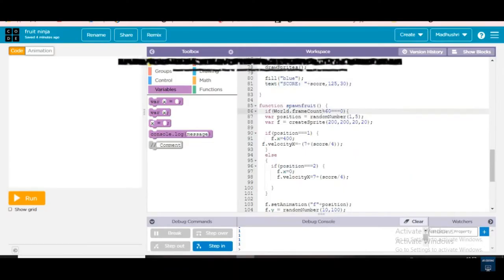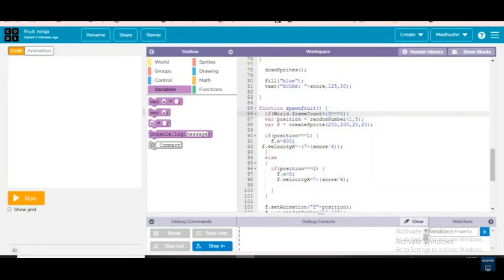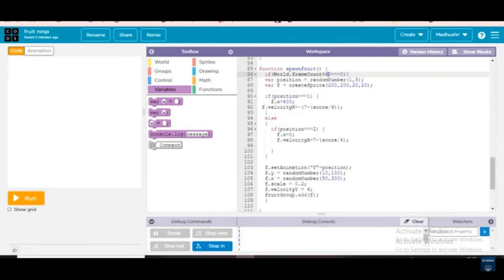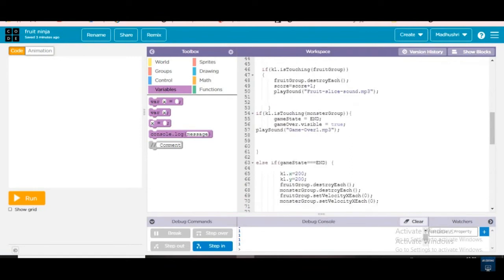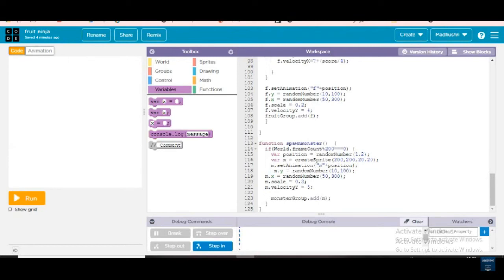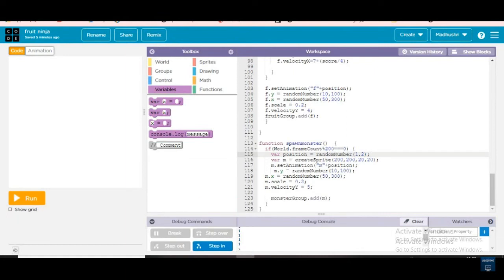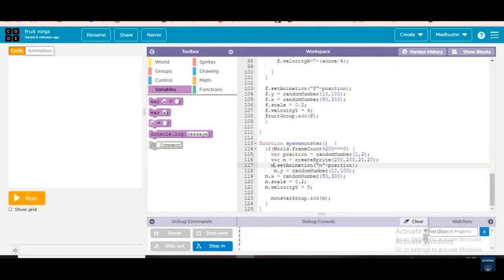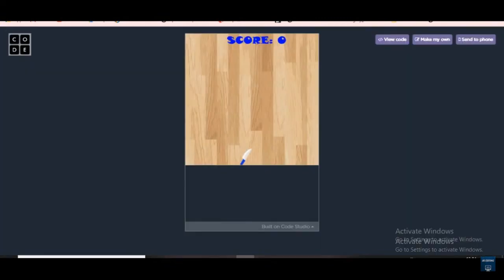How to Code for Class 15 fruit ninja game | part 3 final | Code.org | JR CODING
hey, friends welcome to my jr coding channel

so I have shared my project of class fruit ninja game and this is part 3 here  u will learn about how to create a group, hope u like it if u like means please give me a thumbs up so it will be more thankful and helpful for me and subscribe to get updates from my channel.